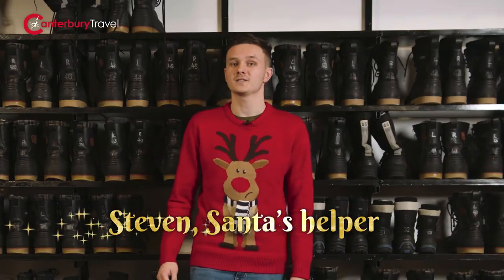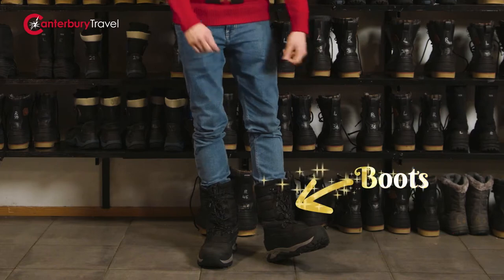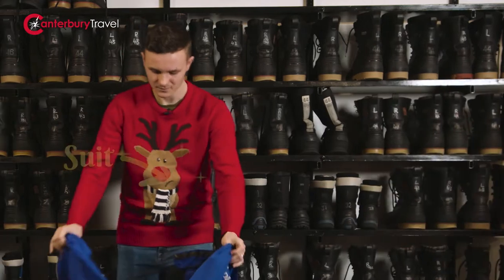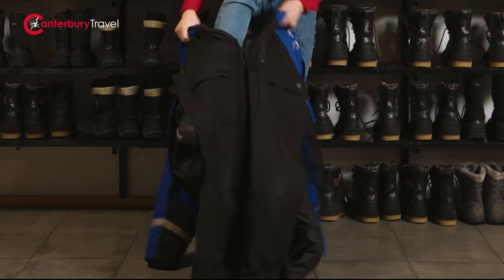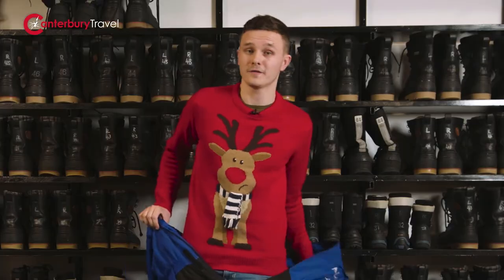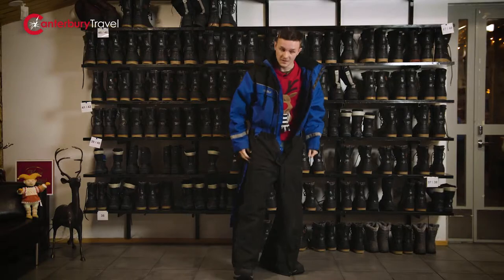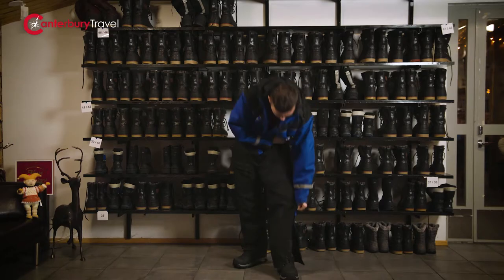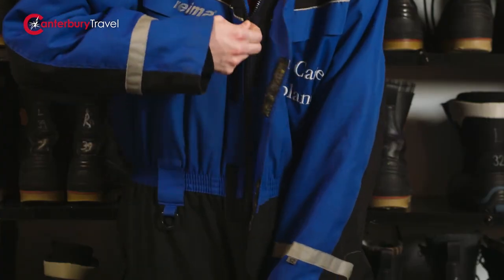Staying Snug in Lapland | Magical Lapland Holidays with Canterbury Travel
Join the Search for Santa this Christmas with Canterbury Travel, the Lapland Holiday Experts. For almost 50 years we have been bringing families together to experience the wonder of meeting Santa in Lapland. Our award-winning Lapland holidays combine beautiful locations and authentic Lapland experiences with the wonder and enchantment of meeting Santa Claus in his enchanting Lapland home. Your family will enjoy a truly magical adventure and make memories to last a lifetime.

Each of our Lapland short breaks combines the wonder of Finnish Lapland's winter landscapes with the magic of meeting Santa in his secret hideaway. You will meet reindeer and huskies, and enjoy snowmobiling and sledging. Santa's Elves have all the clues to guide you into the frozen forest for that magical private meeting with Father Christmas himself. A truly enchanting experience that you will treasure forever.